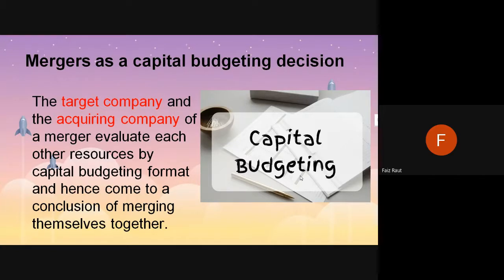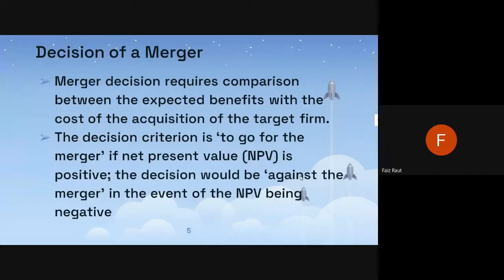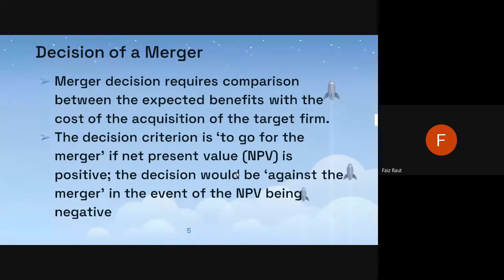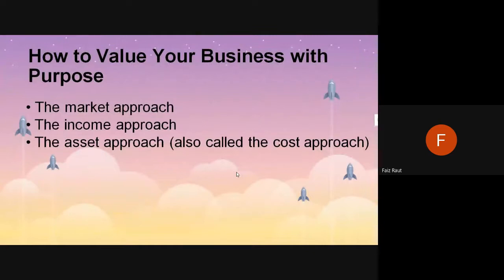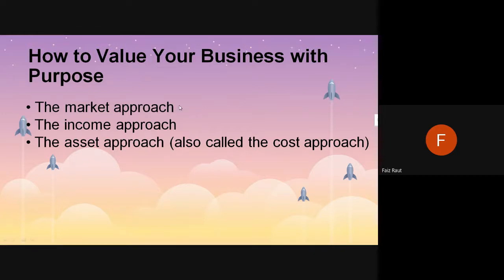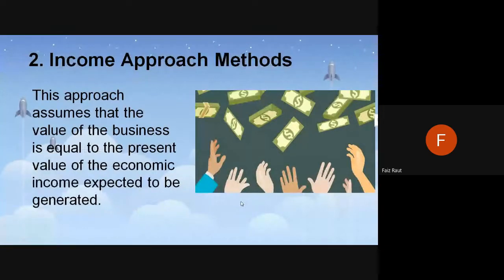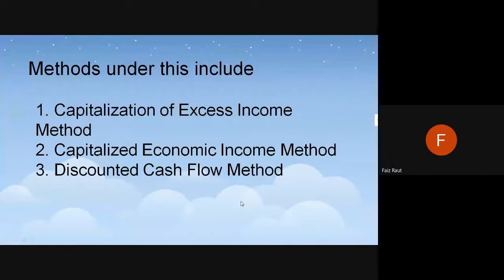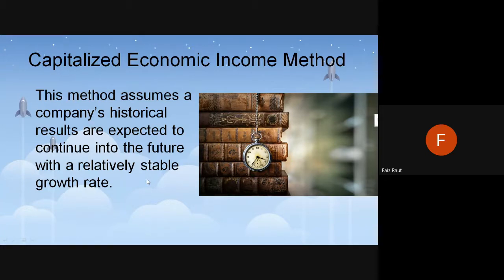18MBAFM401 - Lec 6